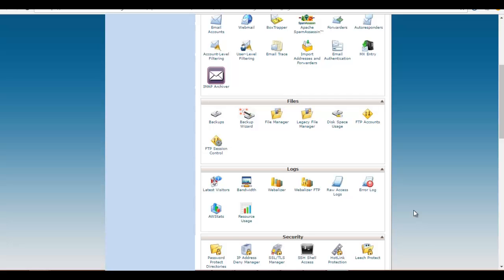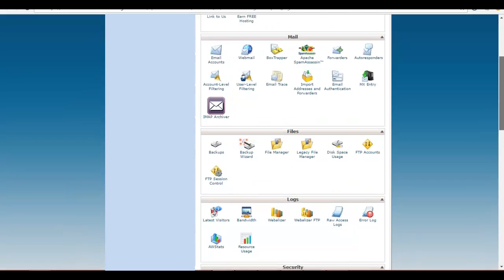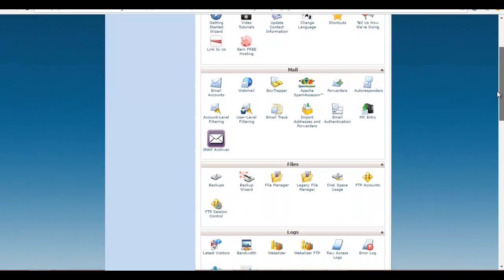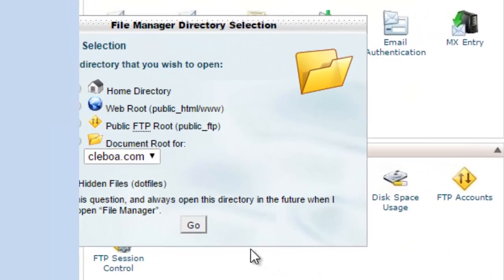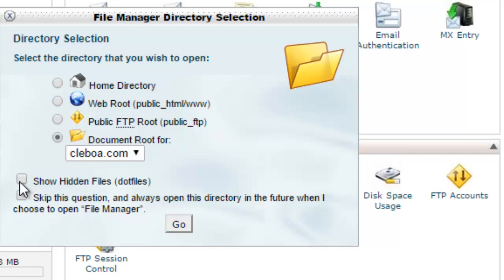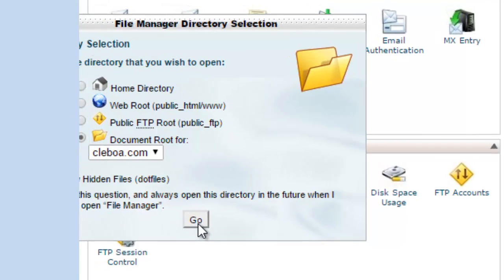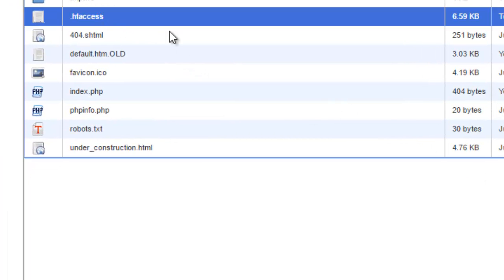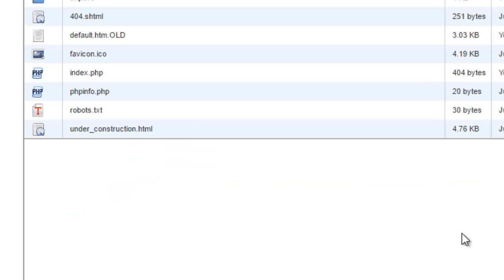Website Admin : How to view the .HTACCESS on cpanel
I will be showing you in this tutorial, how to view the .htaccess file using you website "File Manager" from your site cpanel.

1. Go to the "" section of your cpanel and click on the "file manager" icon
 2. on the little window that pop-up, make sure that "Document Root for:" is selected for your website and the "show hidden files" option is checked.
3. Click on the "GO" button, you should be able to see it on the lists